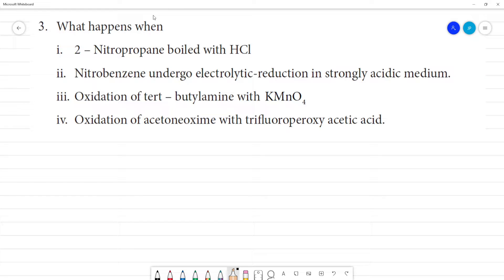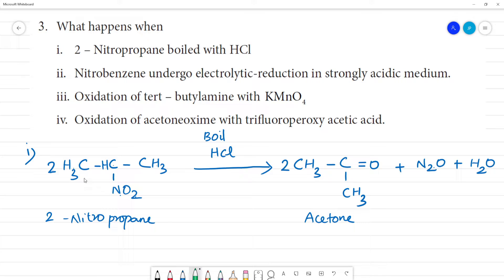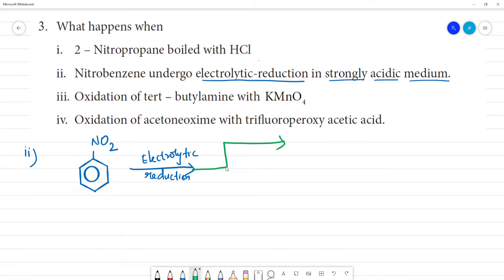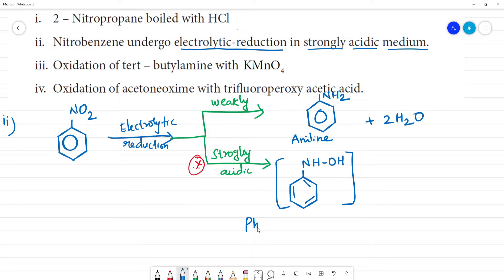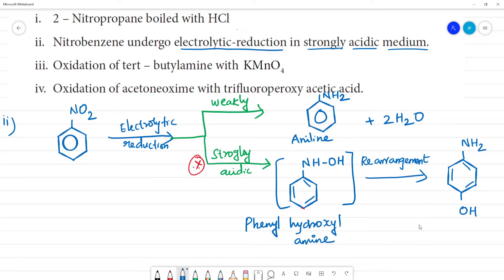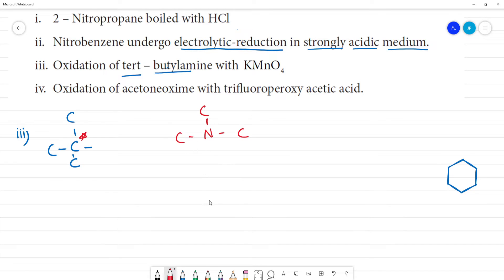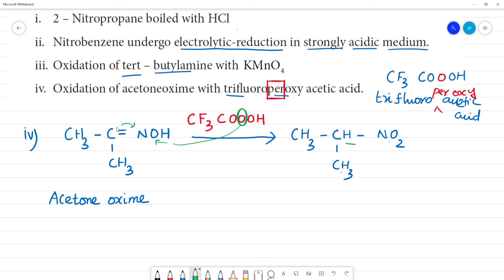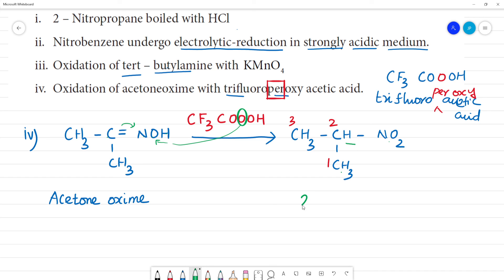What happens when i. 2 – Nitropropane boiled with HCl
i. 2 – Nitropropane boiled with HCl
ii. Nitrobenzene undergo electrolytic-reduction in strongly acidic medium.
iii. Oxidation of tert – butylamine with KMnO4
iv. Oxidation of acetoneoxime  with  trifluoroperoxy acetic acid.